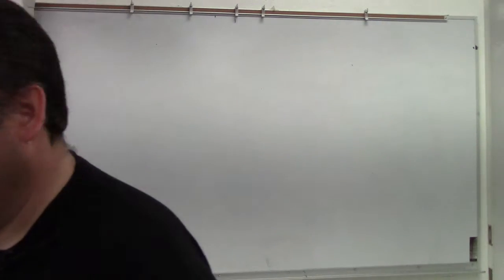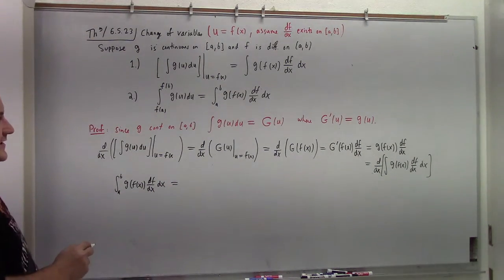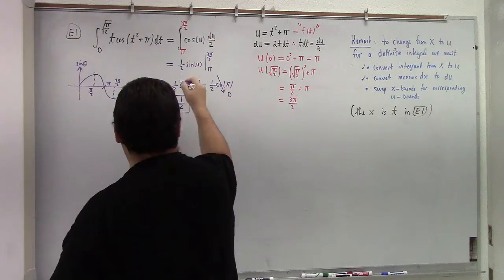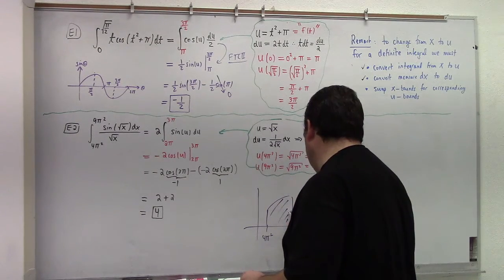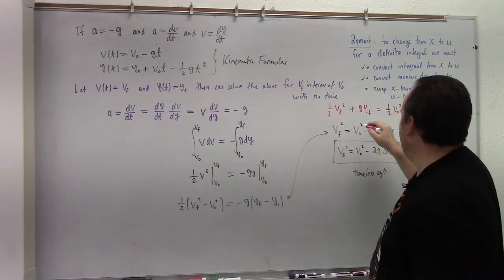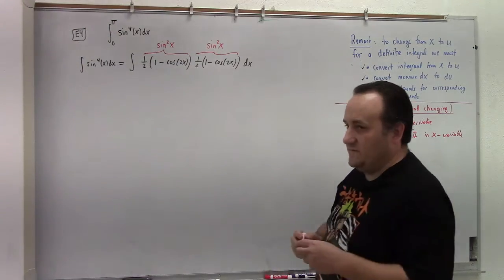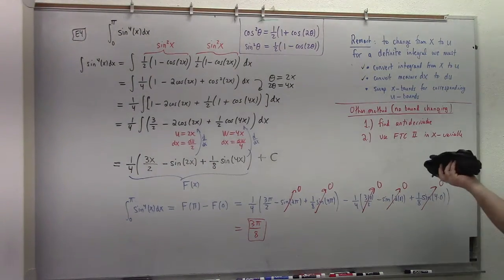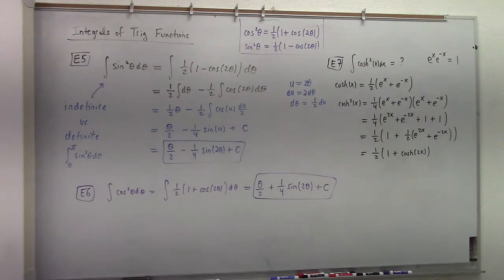Calculus: u-substitution for definite integrals, integrals of trig. functions, 11-3-21 part 1